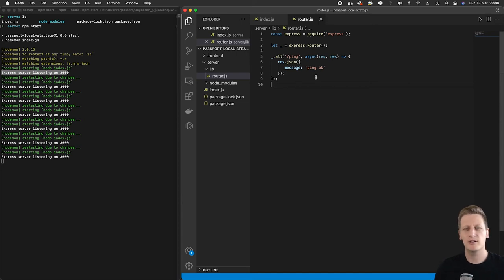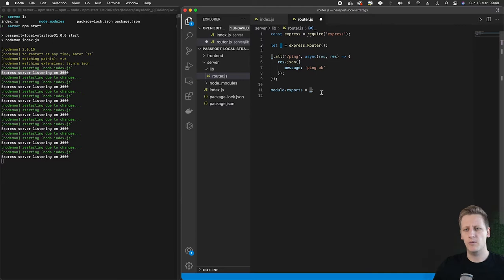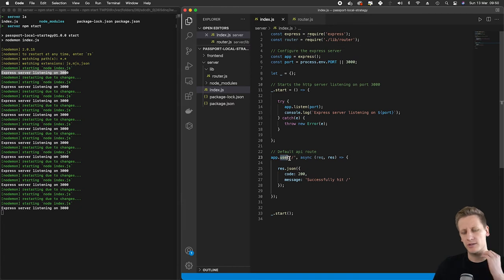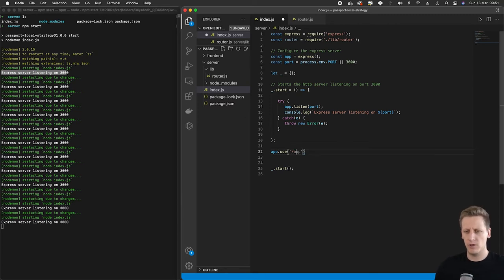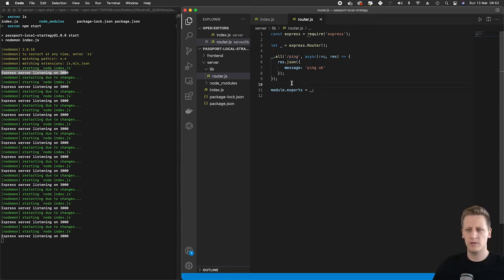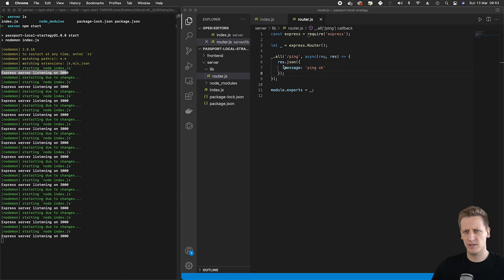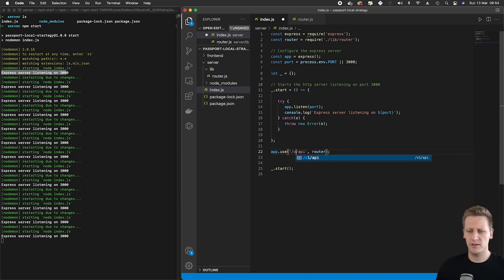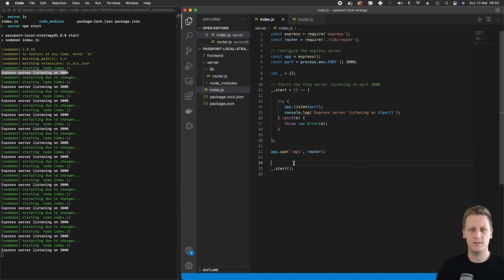6 - Node.js API + Passport - Local Authentication Strategy - Connecting router to the Express server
This is the sixth lesson of a short course aimed at learning how to setup Passport Local Authentication Strategy in a Node.js API.

In this lesson we will import the router that we created in the last lesson into our index.js file. We test that the router is working by hitting our ping endpoint to see if we get back our intended response. We also setup a an api prefix in our express server.